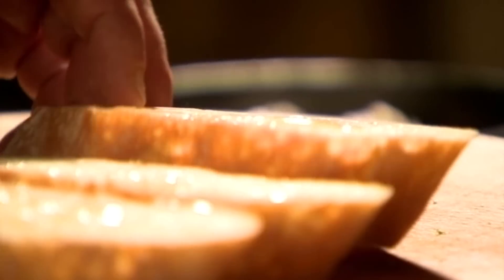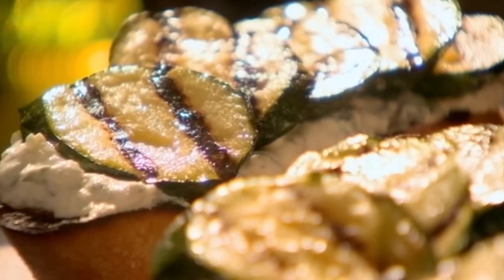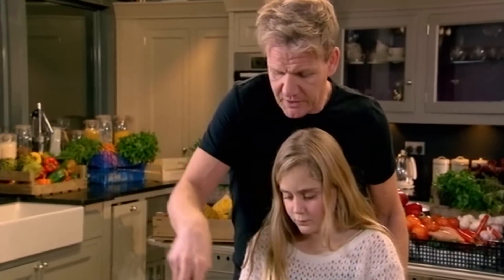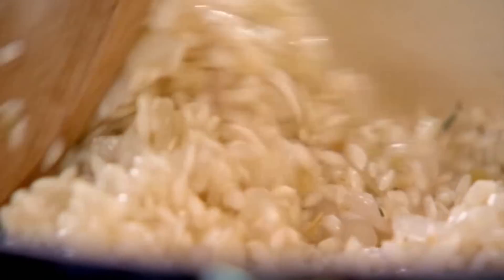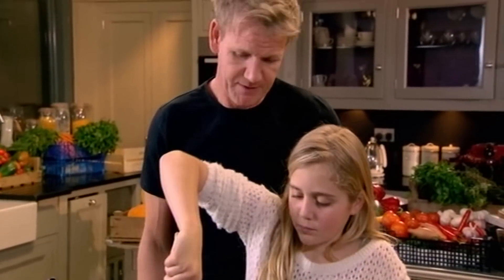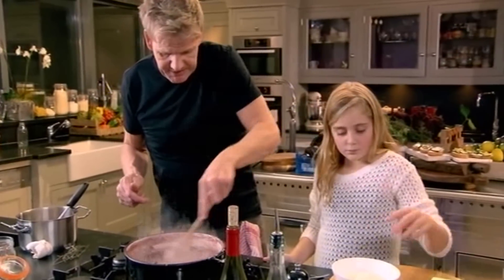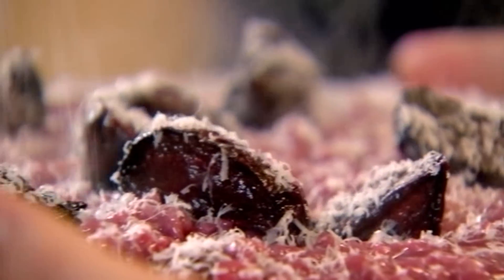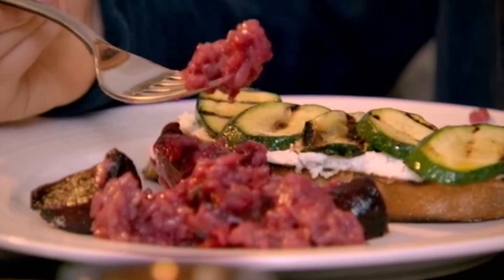Courgette & Ricotta Bruschette with Beetroot & Thyme Risotto | Gordon Ramsay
A healthy, vibrant vegetarian lunch that’s simply and indulgent. Who says you need meat?

Gordon Ramsay Ultimate Fit Food